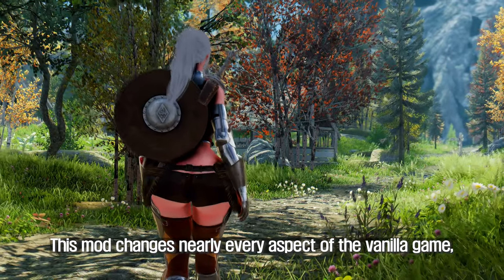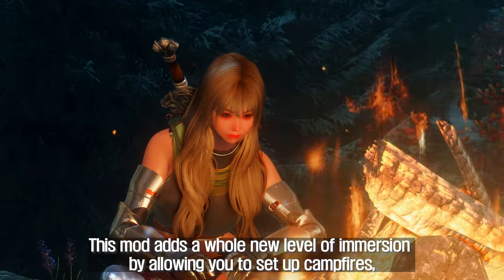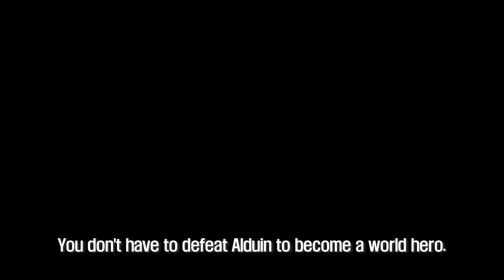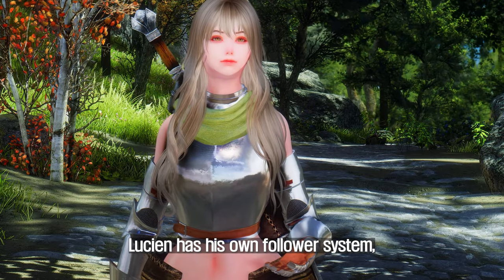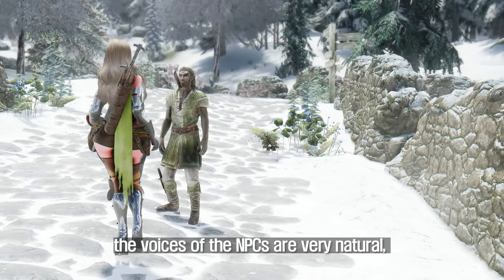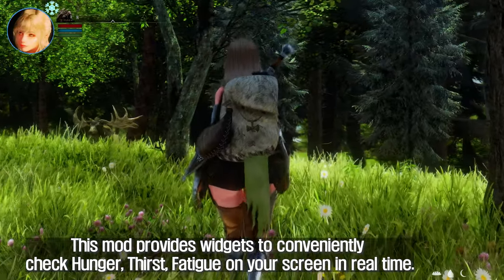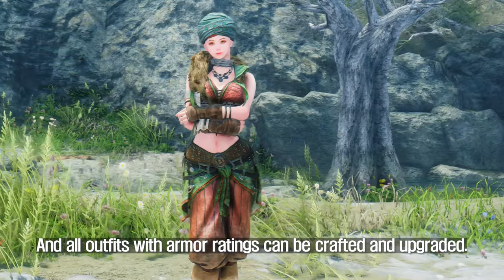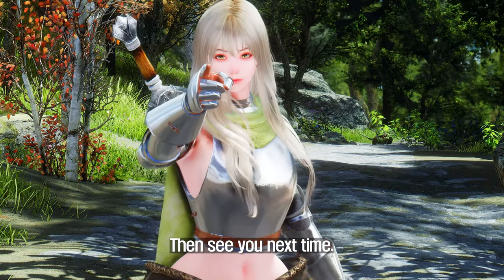SKYRIM MOD I 7 Game-Changing Skyrim Mods to Revitalize Your Gameplay Experience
I. PRESET
🔴 ARJARIM DAR Animation Operator 1.1

II. CHAPTER
00:00 Intro

00:25 Requiem - The Roleplaying Overhaul
- zzjay

2. Source

02:01 Campfire - Complete Camping System
1. Credit
- Chesko

2. Source

03:08 Lucien - Immersive Fully Voiced Male Follower
1. Credit
- Chesko

2. Source

3. Lucien Replacer 2

04:39 Immersive World Encounters. FINAL
1. Credit
- Sette

2. Source

05:39 SunHelm Survival and needs
1. Credit
- colinswrath

2. Source

06:39 Apachii Divine Elegance Store
1. Credit
- Apachii and Urshi

2. Source

07:30 Book Covers Skyrim
1. Credit
- DanielCoffey

2. Source

08:15 Outro